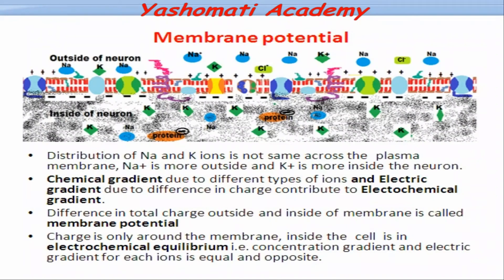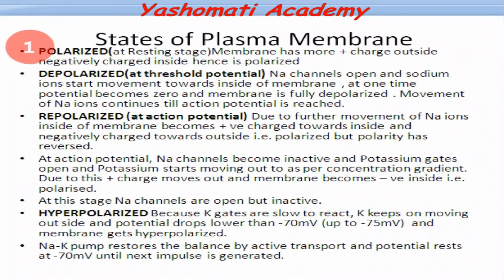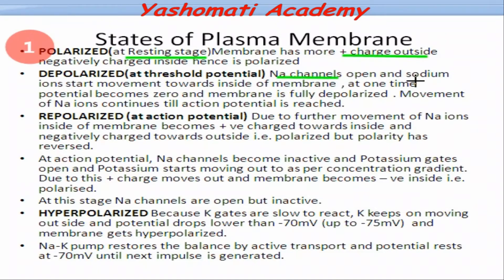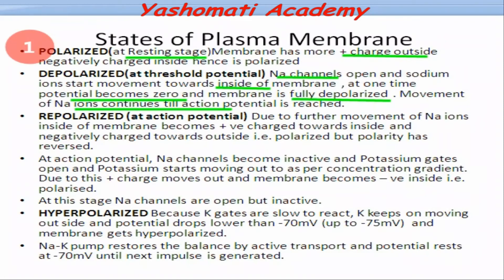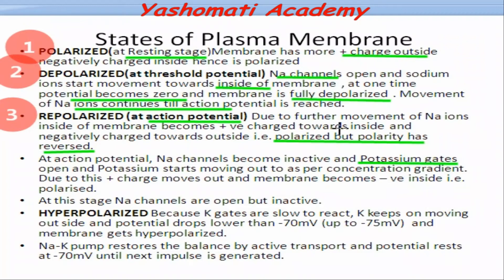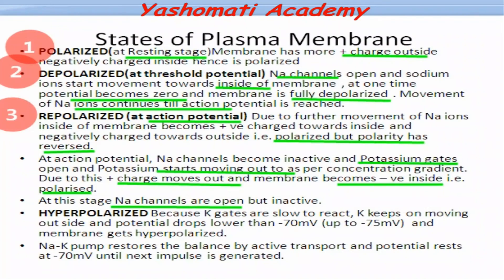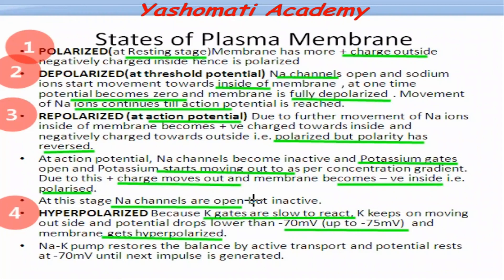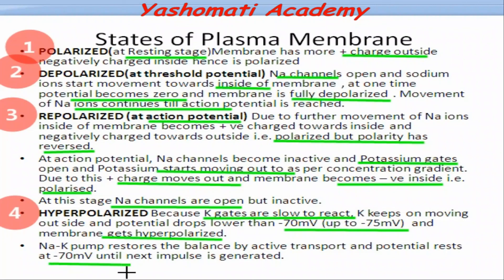States of Plasma Membrane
Free Online Lesson in English for CBSE/NCERT/ICSE Biology Students Optimized for Stress-free View even on Smart Phones

By Rekhu Jeer - M.Sc(Biochemistry), M.Ed, M.B.A..

Learners would be able to Learn & Understand the Following Concepts:
why Na+ & K+ are unequally Distributed accross Plasma Membrane?
Functioning Of Na-K (Sodium Potassium) Pump
Polarity of Plasma Membrane
Depolarization of Plasma Membrane
Re polarization
Hyper-polarization
Resting State of Neuron
Nerve Impulse(Generalization)
Threshold Potential
Functioning of Sodium &Potassium Channels

Ask questions if any in comment section or at Facebook page- Yashomati Academy.

Stay Home- Stay Safe  Maintain Social Distancing - Don't Spread Fake News

Yashomati Academy - Online  Concept Based Coaching classes in Jalandhar ( Punjab)   for UGC NET, CTET, PSTET, Soft skills, NEET,

Science Class 10,Biology & Chemistry Class XI-XII Regular/Contact Classes to commence after lifting of Lock Out as per directions of Government.